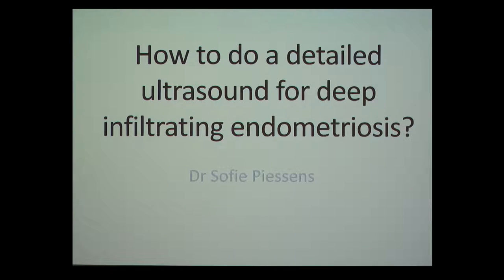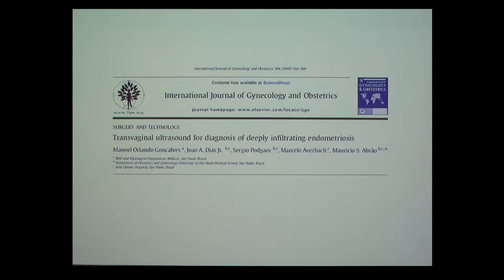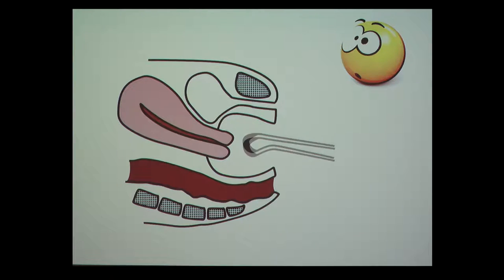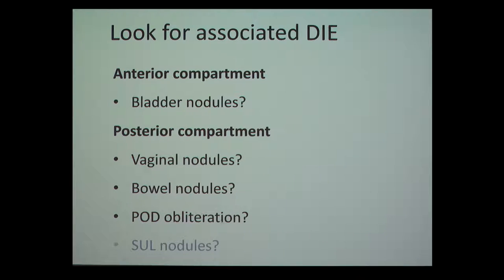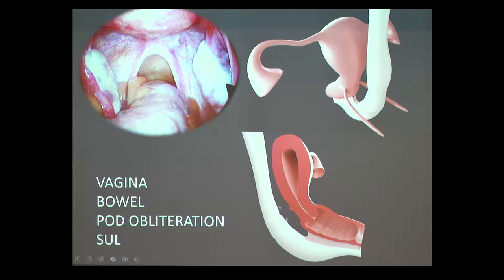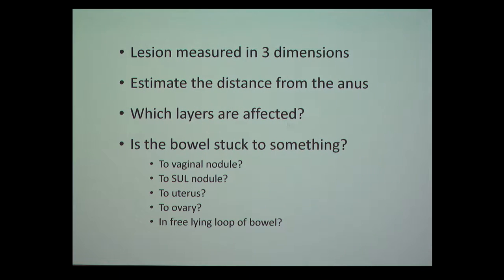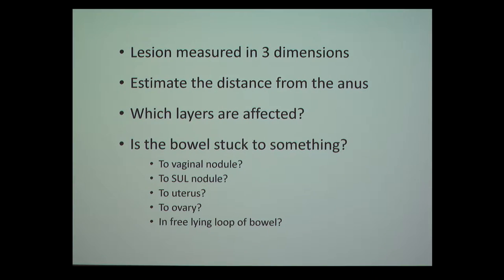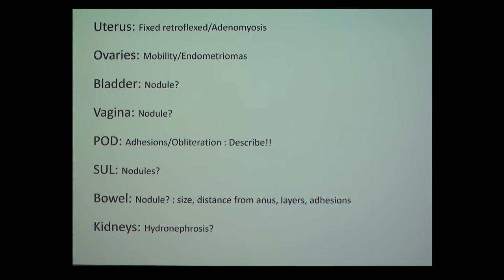Obstetrics, Gynaecology and Paediatrics Imaging - TAS Branch Nov 2016 Meeting Part 8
Detailed Ultrasound - Dr Sophie Piessens